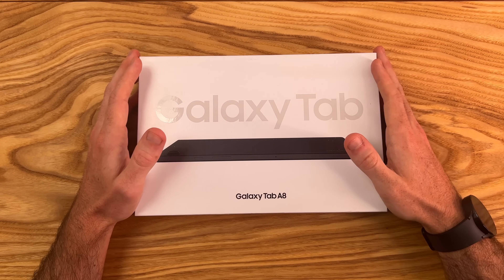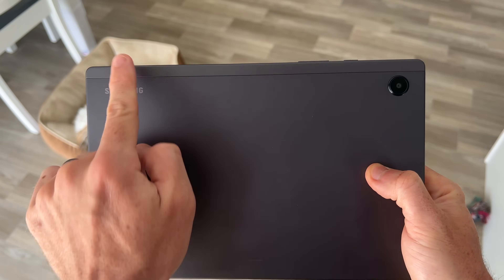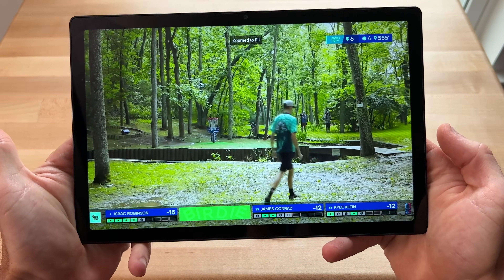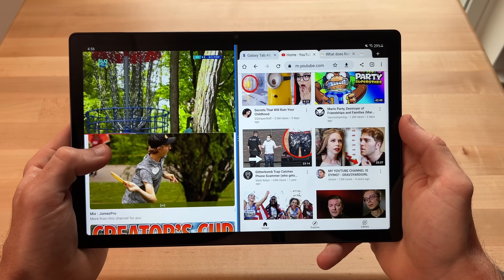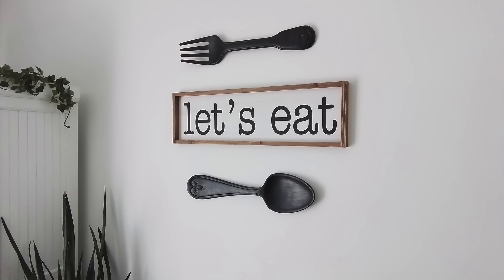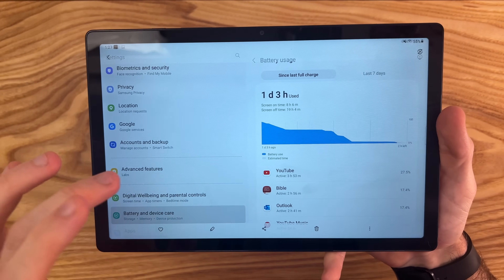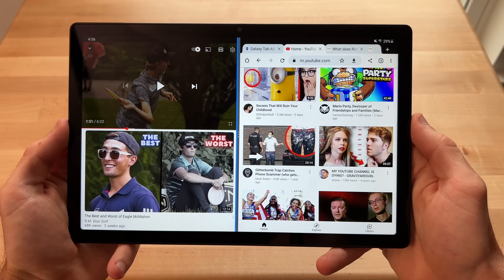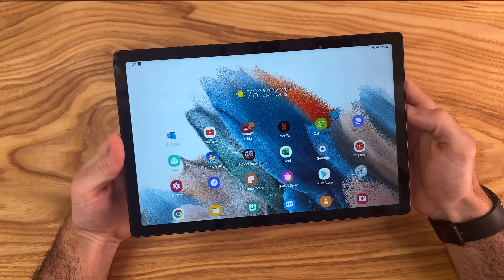Samsung Galaxy Tab A8 Review: A New Affordable Samsung Tablet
Get $200 Samsung Credit towards Samsung's upcoming devices when you reserve

Galaxy Tab A8 (Samsung US, $200!)
Galaxy Tab A8 (Amazon, also $200!)

So Samsung’s Galaxy Tab A8 2022 is an all new affordable tablet that has a lot going for it coming in at around $200. In this video I’ll be sharing my experiences I've had with the device after several months of usage.

Samsung Launch is coming up! Reserve your device NOW and get $200 off through my

Other Product Links:
Nuphy Keyboard
Logitech Mouse

Timestamps:
0:00 Intro
0:32 “Unboxing”
0:56 Tab A8 Form Factor
1:36 Display
2:16 Everyday User Experience
2:29 Gaming
2:46 Productivity
3:16 Versatility
3:33 Navigation
3:48 Cameras
4:41 Battery Life
5:30 Charging
5:49 Final Verdict

PRIVACY POLICY and FULL DISCLOSURE: °Shane Symonds is a participant in the Amazon Services LLC Associates Program and Howl, affiliate advertising programs designed to provide a means for sites to earn advertising fees by advertising and linking to amazon.com and samsung.com °If you purchase something from my affiliate links I will get a small commission with no extra cost to you. This makes it possible for me to make more videos. Thank you! °I DO NOT collect, store, use, or share any data about you.